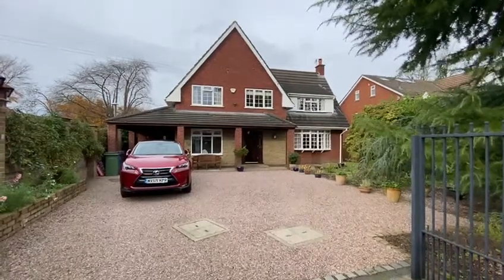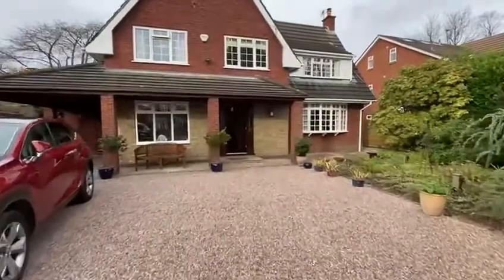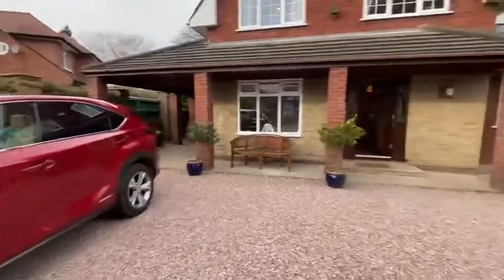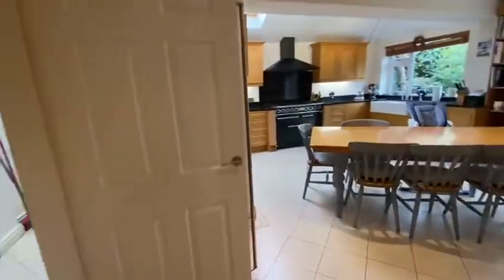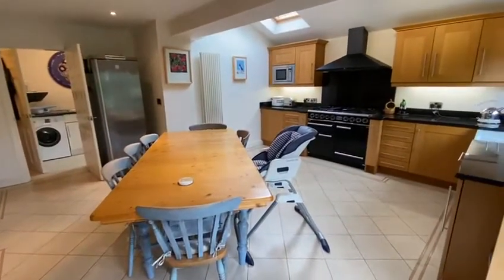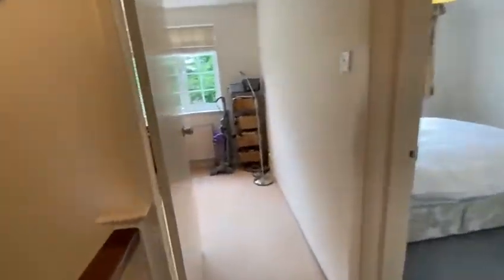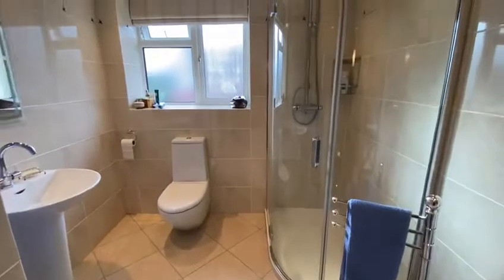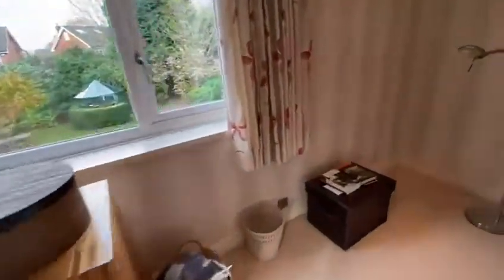Ramilies Avenue, Cheadle Hulme, SK8 7AQ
An extremely well presented and extended five double bedroom, two bathroom detached family home situated in a desirable residential location within walking distance of Cheadle Hulme village, train station and within the school catchment area for Lane End Primary School and Cheadle Hulme High School